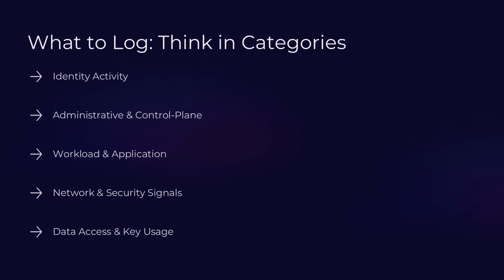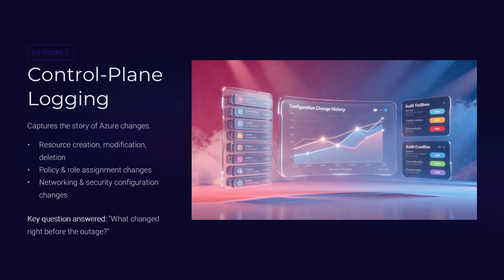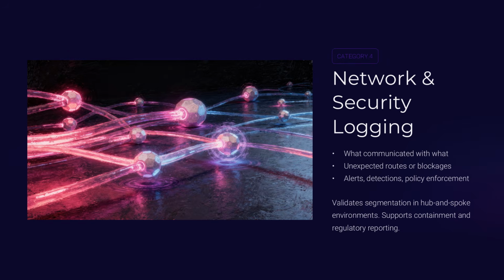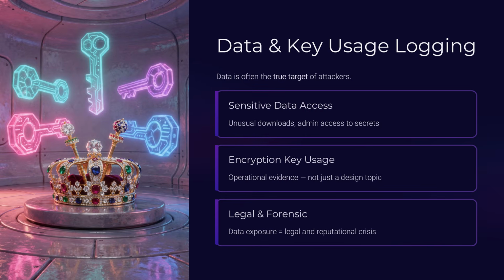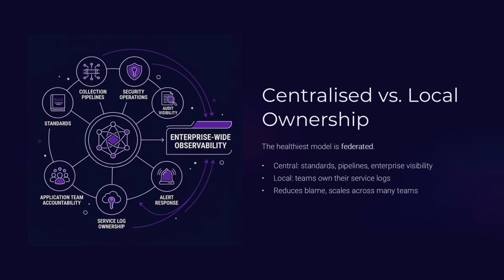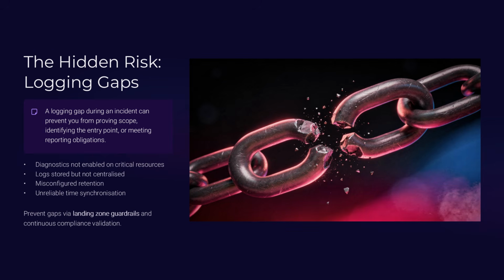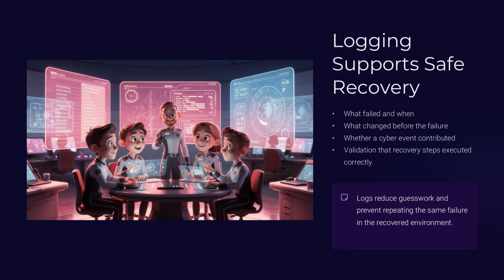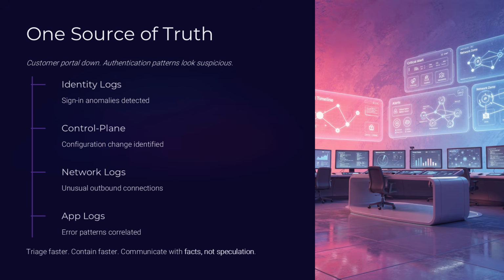Azure Logging Strategy: What to Log, Where to Store and How long to Keep it (11 of 20)